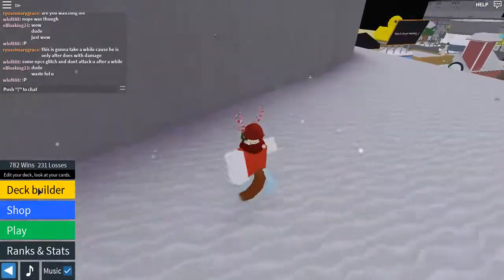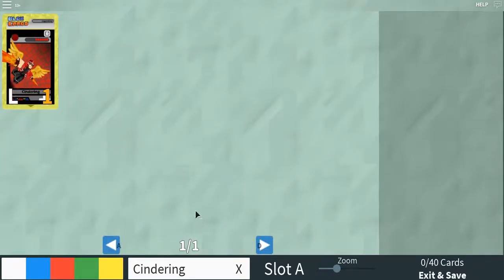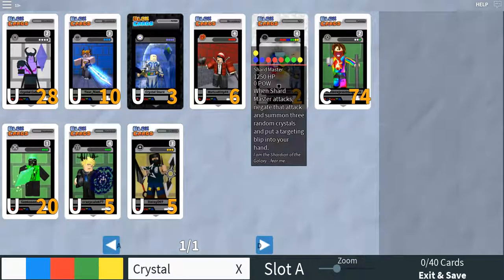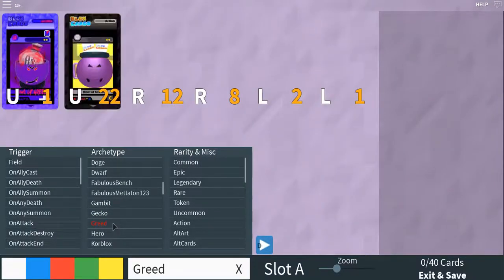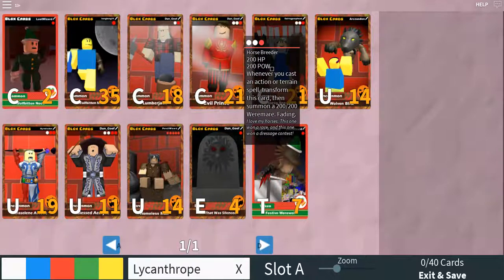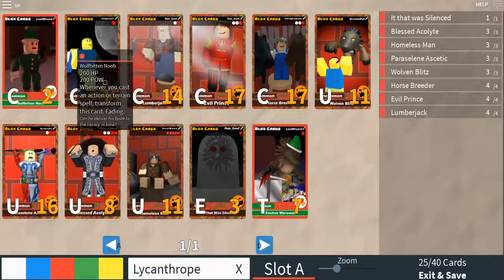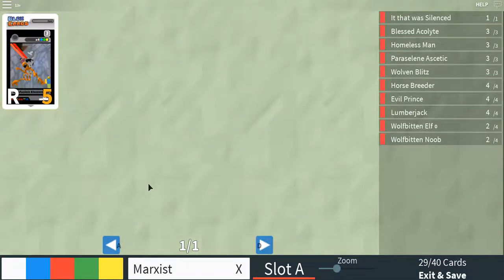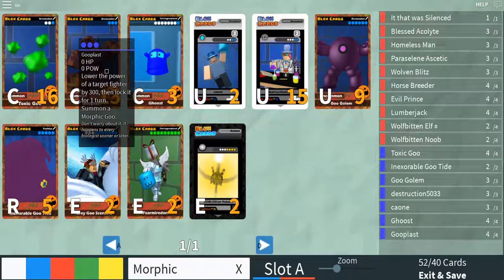Roblox - Blox Cards | Building A Goo and Lycanthrope Deck P.1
Bad idea??? It only can get better!